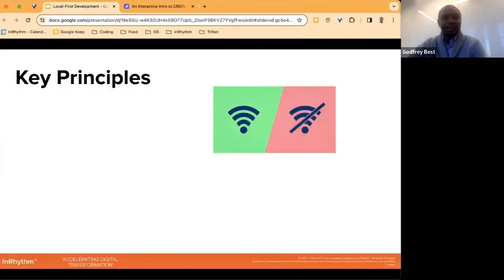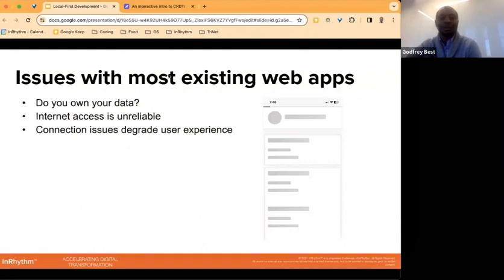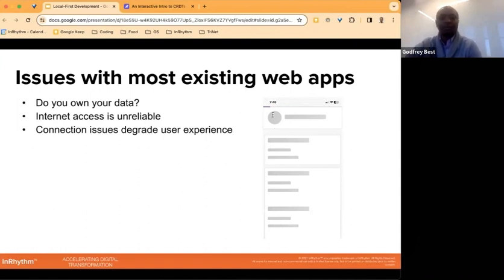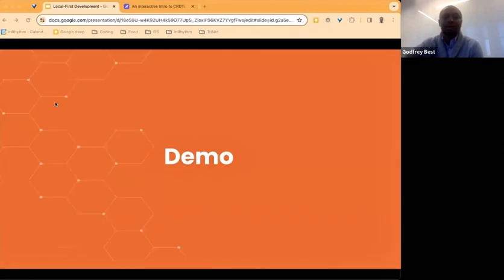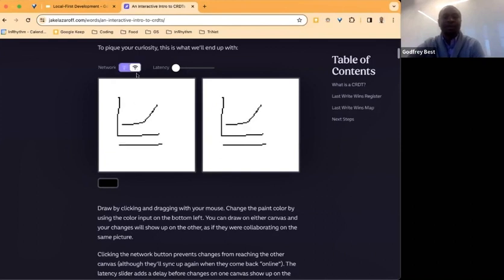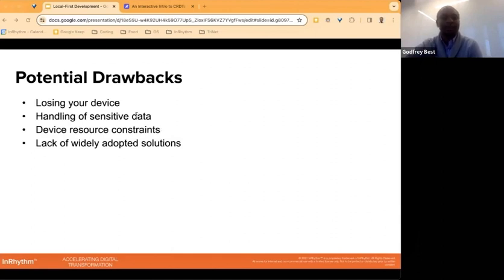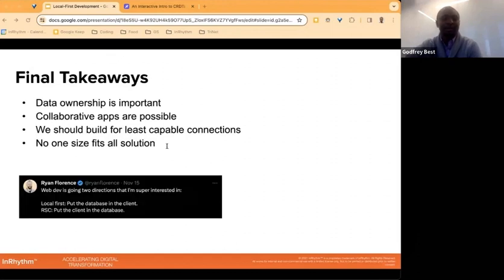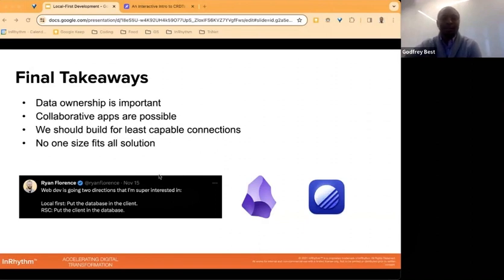Lightning Talk / Local-First Web Development / December 14th 2023 / Godfrey Best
This week, InRhythm’s own Senior Software Engineer, Godfrey Best is going to take us on a technical deep-dive industry look at Local-First Web Development and associated best practices.